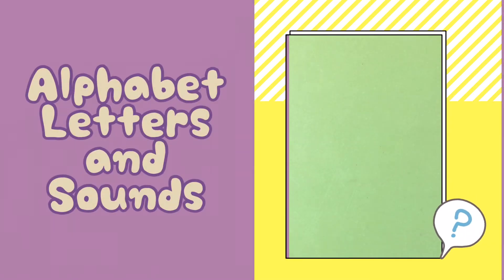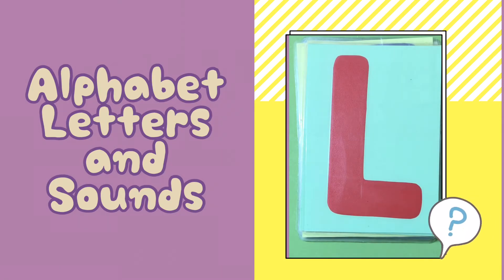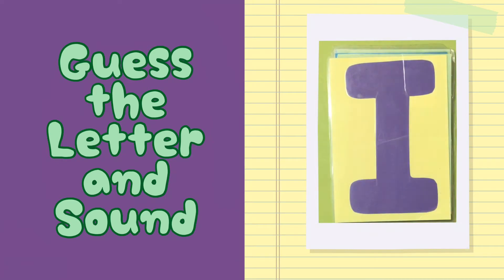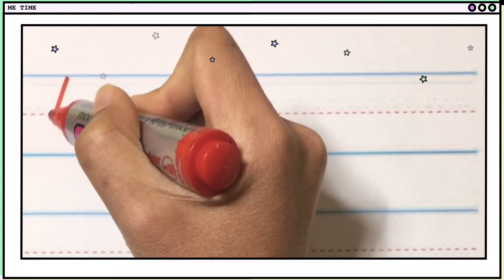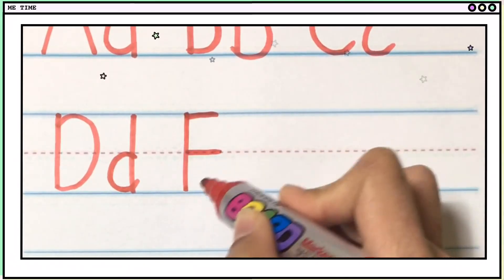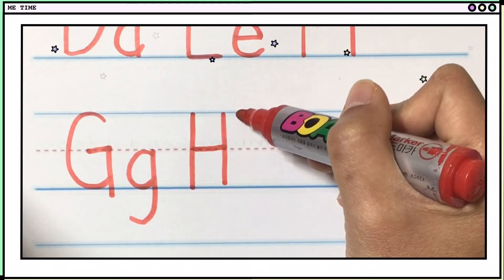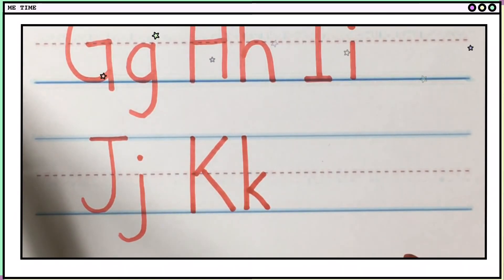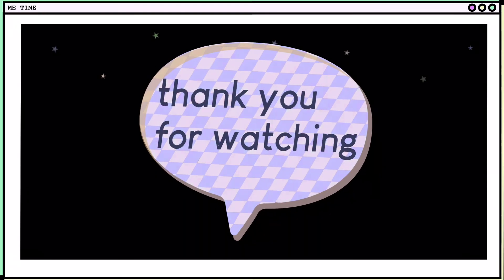ESL Alphabet Review (A-L)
This video was made for Cheongsong Enchool Institute and includes Bible Verses for my kindergarten students.

Video edited using the VLLO Editor.